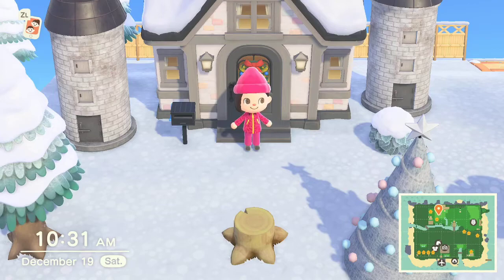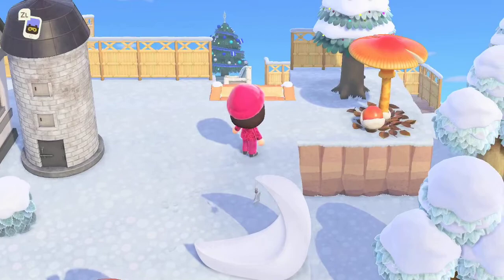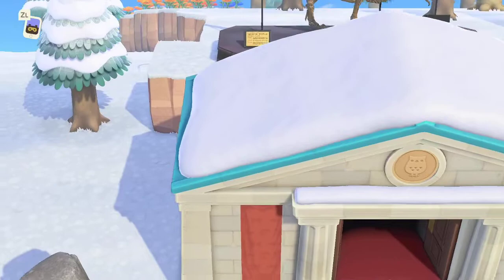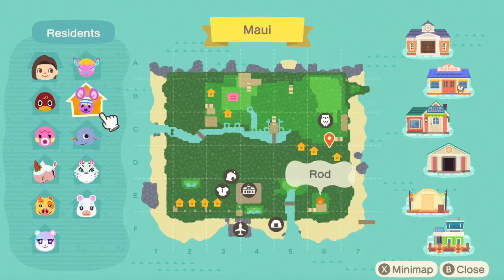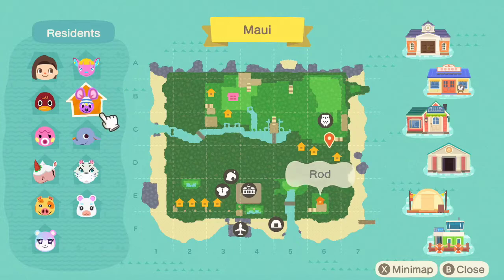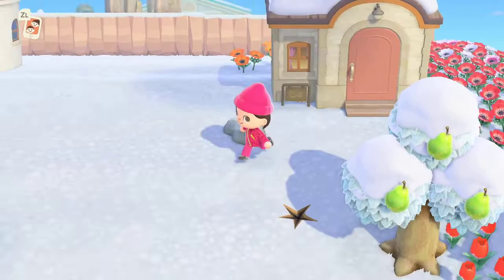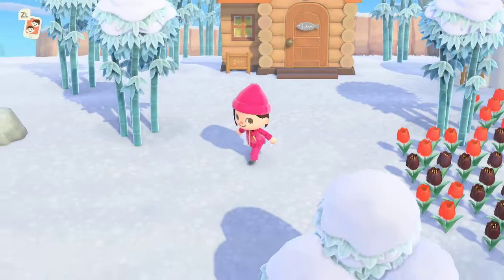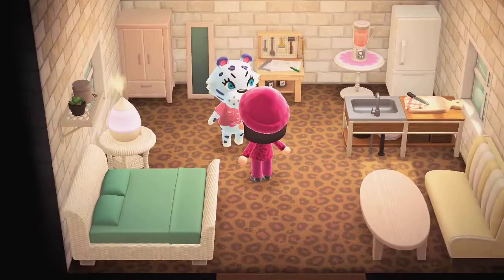Hello Animal Crossing New Horizon Friends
To show your support and become a sponsor or make a donation.